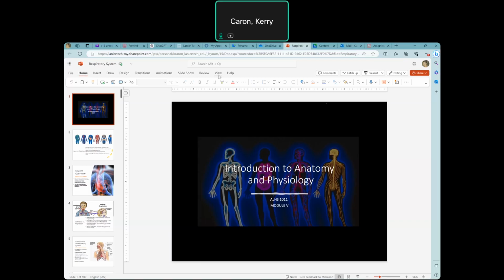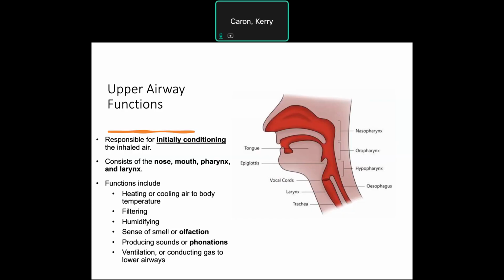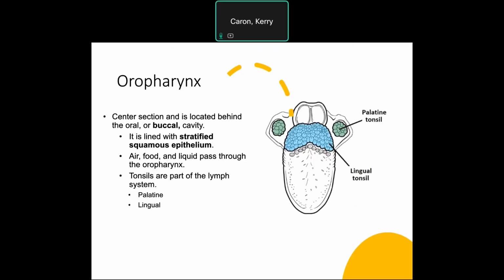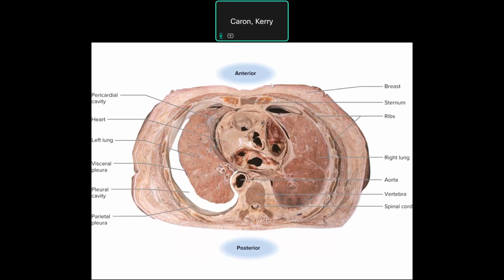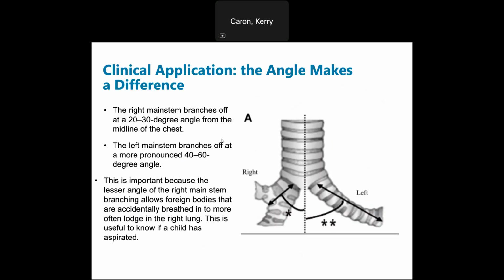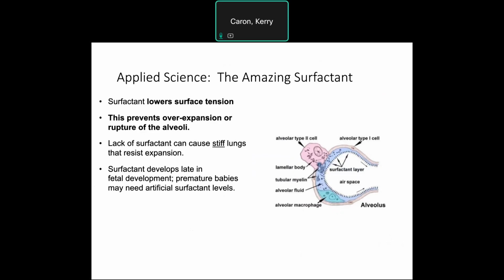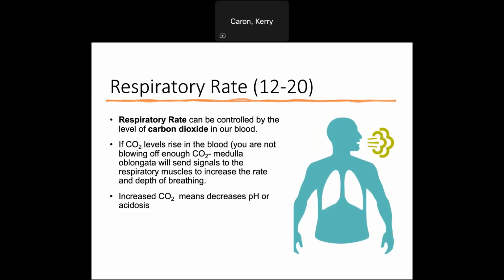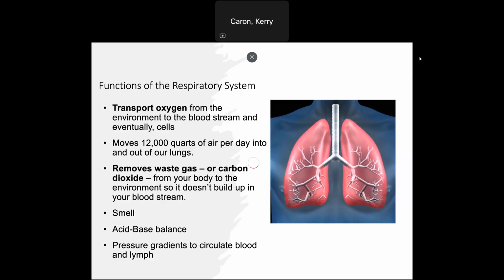ALHS 1011 Respiratory System